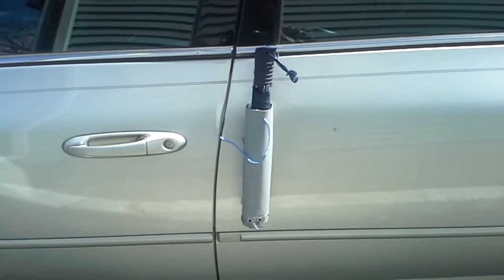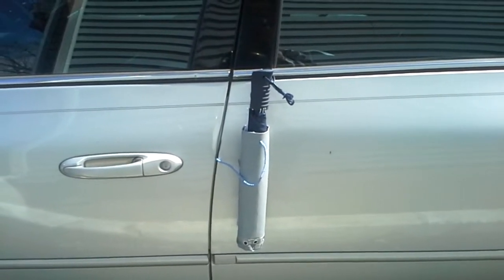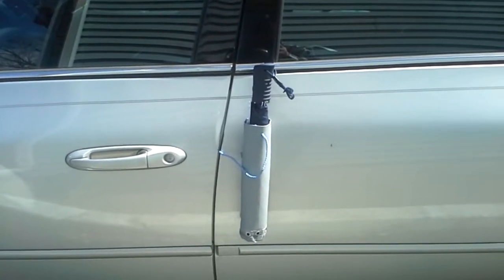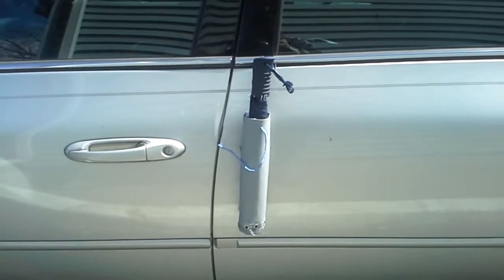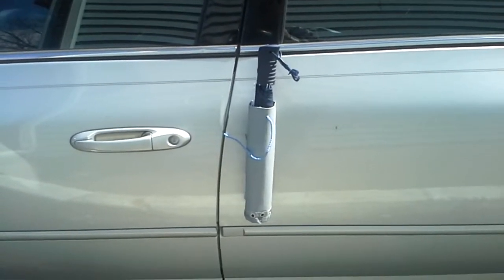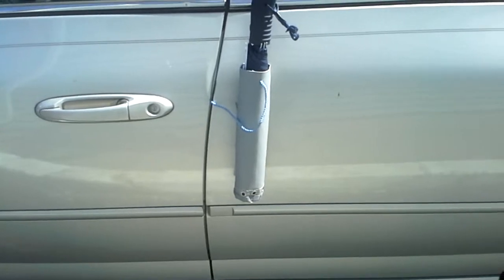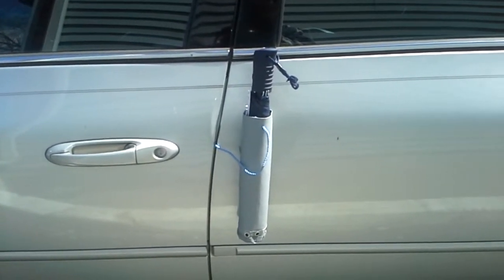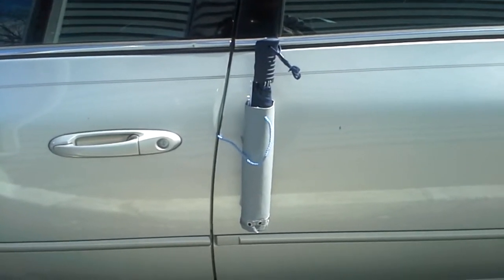Umbrella drematic#2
Magnetic holder.for the umbrella